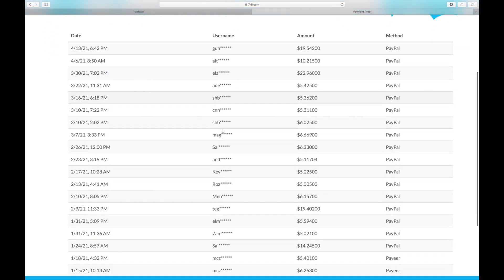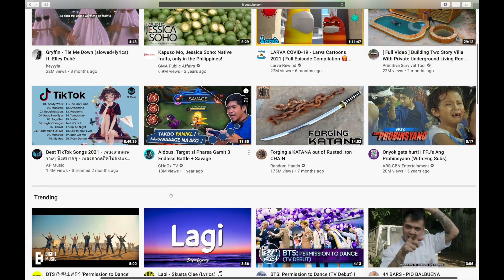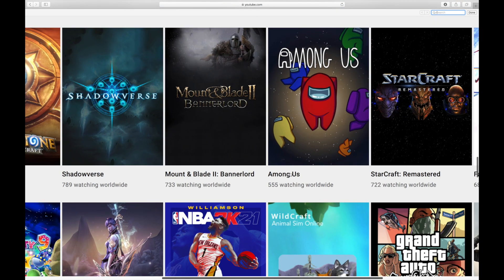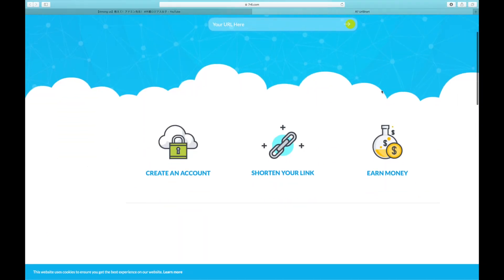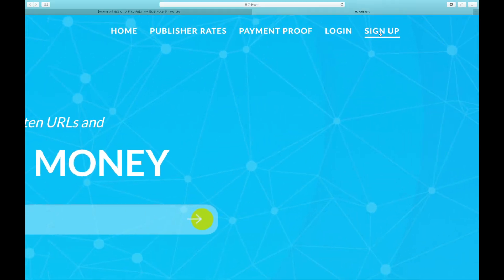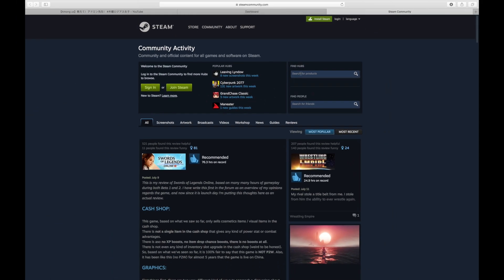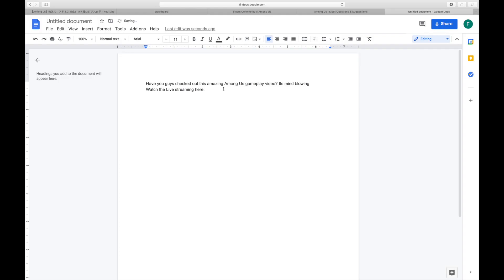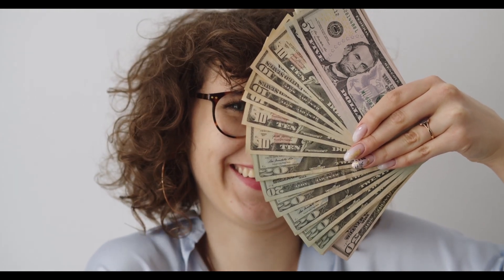Make $5 For EVERY YouTube Video You Watch (Make Money Online)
Finance Hub will show you how to make money just watching YouTube videos!